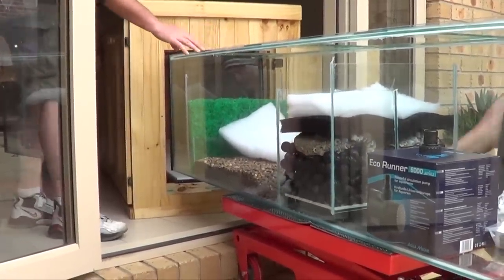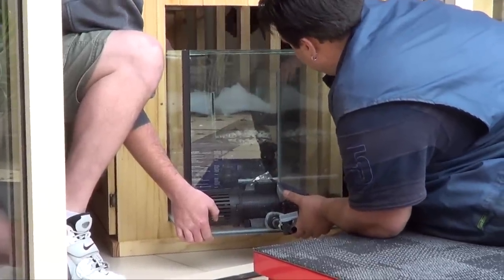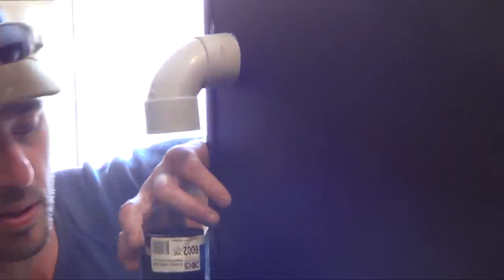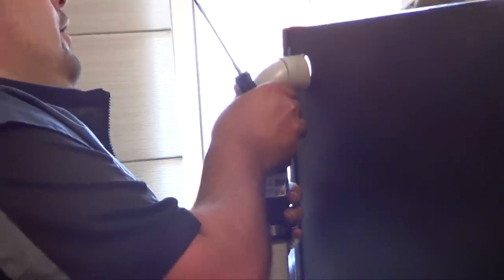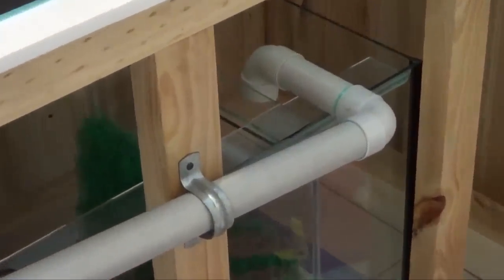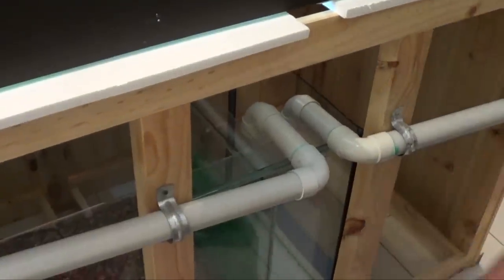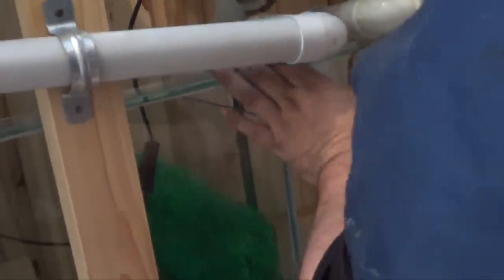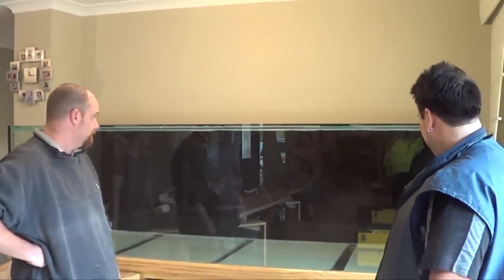installation of 8.5ft x 2.5ft x 2.5 fish tank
tvs aquatics located melbourne factory 2&3 / 21 green street Doveton